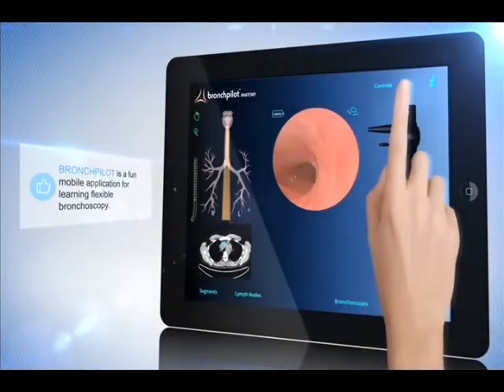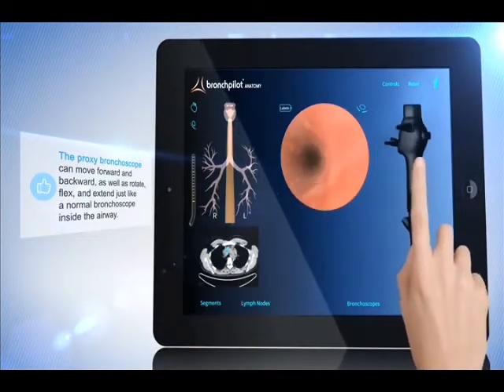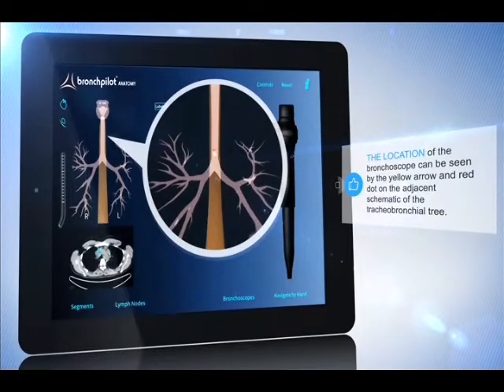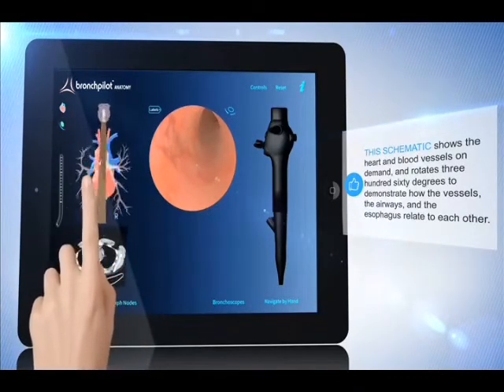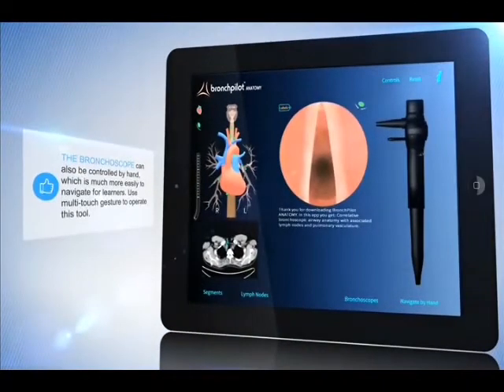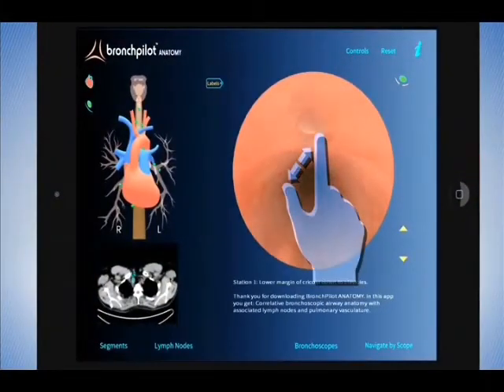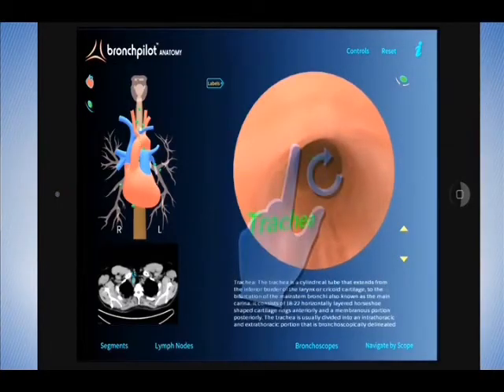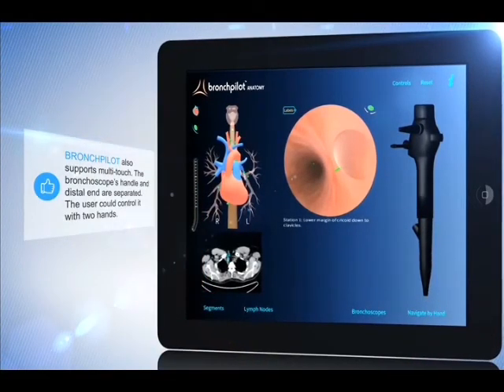BronchPilot extrashort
Short  description on how to use BronchPilot (app) from the Apple Store for iPad.